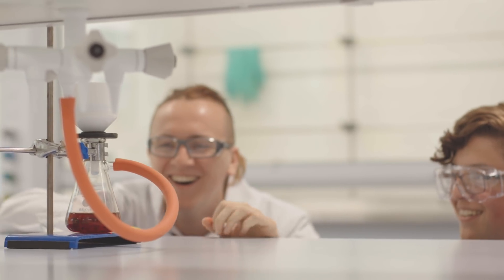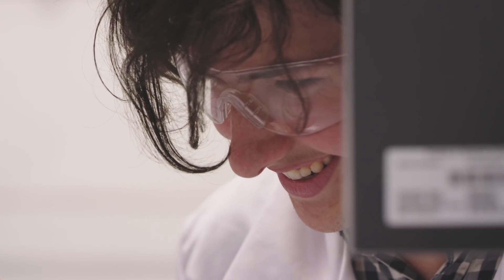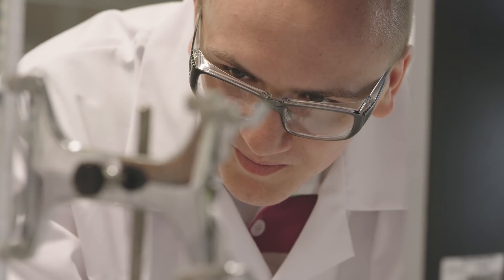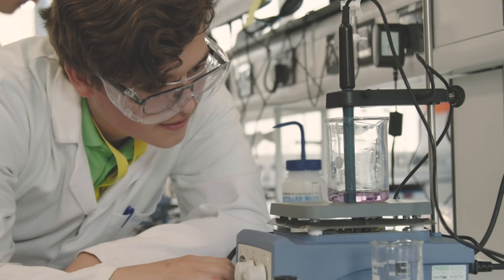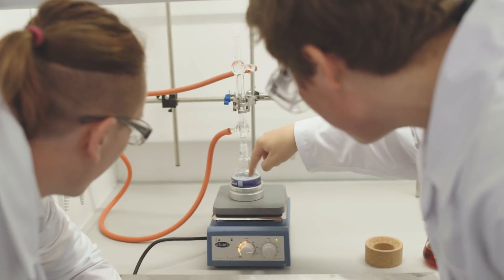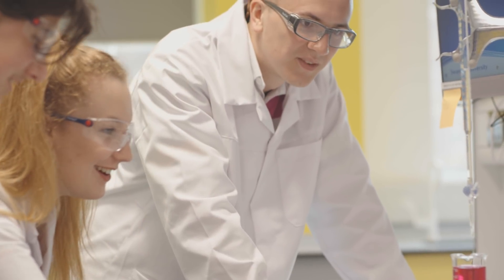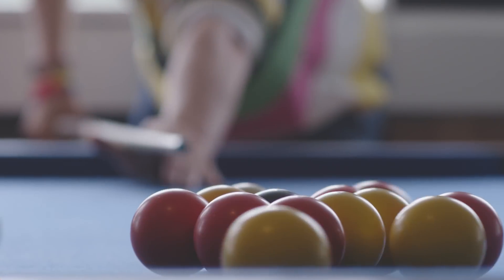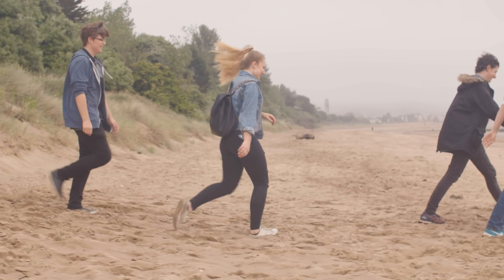Chemistry degree at Swansea University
Swansea University: Est. 1920, still making waves. More information on the degree can be found